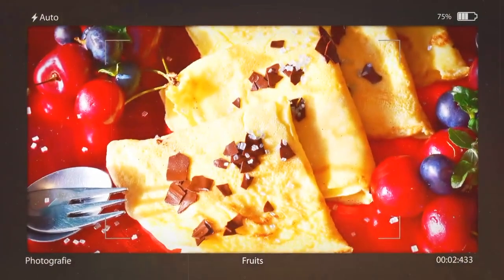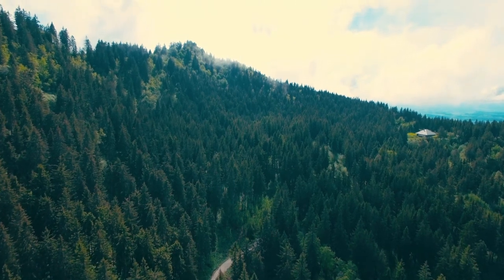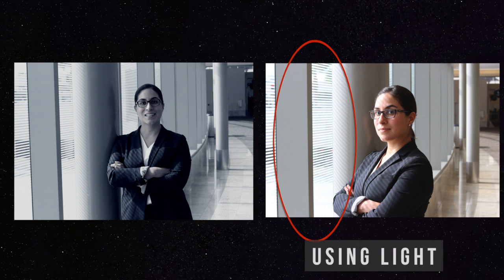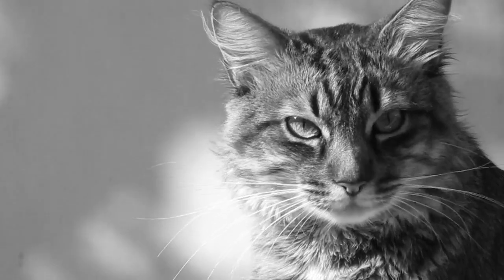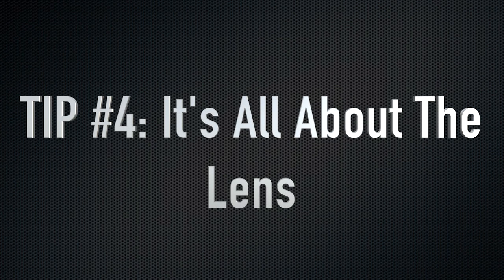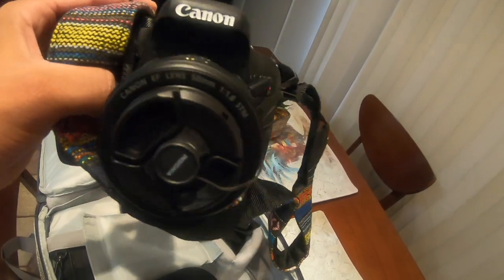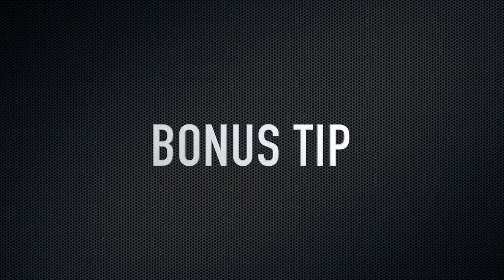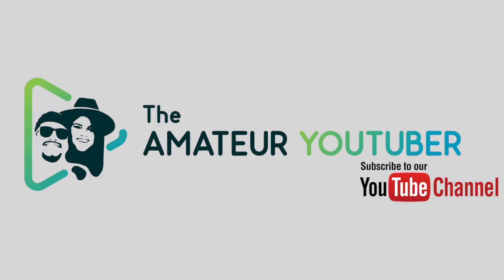Photography Tips For Beginners | Photoshoot Tricks For Newbies -The Amateur YouTuber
Today we’re going to be sharing some amateur tips to taking awesome photos.

This video your about to watch is not targeted at those ppl.

This is for amateurs wanting to up their game in a quick and easy way and boost those likes on the gram.

We’re gonna cover practical advice you can use with your cell phone or your new camera.

TIP #1: Sunlight is your best friend.

If you want to instantly improve the quality of your images leverage natural sunlight.

Have your subject stand facing the sun where ever it may be.

TIP #2: Remember Geometry.

Don’t and I repeat don’t you dare ask your subject to stand next to a white vanilla wall. 99.99999% of the time that will be the kiss of death.

You want to be on the lookout for curves, angles, interesting backgrounds that if they were slightly out of focus would look Instagram worthy.

TIP #3: Talk W Your Subject.

Whenever you’re taking pictures of someone make sure to talk with them. Ask them about their day, plans, this gets them to relax.

This is key. I’ve found that it helps make the time pass a little bit easier and in a way you build trust. This allows you to offer recommendations on how they should stand and look that is easier for them to accept.

TIP #4: It’s All About The Lens.

Everything I’m sharing can be accomplished w a smart phone. Honestly, the latest iPhone is work almost as much as my CanonMark 2 and does almost the same things.

Your gear will do half the work for you on shoots. If you have a sexy lens it will amplify your quality.

**LINKS TO FILM GEAR AT BOTTOM**

TIP #5: Make Lots Of Mistakes.

I want you to think about Instagram models. For every one photo they share, the probably took that shot a dozen times.

The idea is you take an image, review it and make adjustments until you have something that you think is Instagram worthy.

BONUS TIP:

Study how other photographers do it and get ideas from them.

This feed is from a really good friend of mine. He is a professional photographer, Instagram famous all around cool guy.

-Yareli + Kirk

Some of the links mentioned in the description and/or video are affiliate links, meaning, at no additional cost to you, we will earn a commission if you click through and make a purchase.

CAMERA GEAR LIST:

A. GOPRO GEAR:

$399 - GoPro Hero 7 Black Action Camera Battery + Sandisk 32GB MicroSDHC U3 and Polaroid 8GB Memory Card

$49 - GoPro Dual Battery Charger + Battery for HERO7/HERO6 Black/HERO5 Black (GoPro Official Accessory)

$24 - BOYISEN Accessory Kit for Gopro Hero 7(Only Black)/HD(2018)/6/5 with Housing Case and Filter Kit Including Waterproof housing case, Filter, Screen Protector, Lens Cap, Anti-Fog Inserts, Carrying Case

B. CANON GEAR:

$639 - Canon EOS Rebel T7i DSLR Camera 18-55mm Lens + Carrying Case

$41 - BAALAND Camera Tripod, 70 inch Folding Lightweight Aluminum Tripod with Carry Bag for Canon Nikon DSLR SLR

$8.99 - Altura Photo Professional Cleaning Kit for DSLR Cameras and Sensitive Electronics Bundle with Refillable Spray Bottle

$28 - SanDisk 128GB SDXC SD Ultra Memory Card 80mb Bundle Works with Canon EOS Rebel T7, Rebel T6, 77D Digital Camera Class 10 (SDSDUNC-128G-GN6IN) Plus (1) Everything But Stromboli (TM) Combo Card Reader

$17.99 - PoP voice Premium 16 Feet Dual-head Lavalier Microphone, Professional Lapel Clip-on Omnidirectional Condenser Mic for Apple iPhone, Android, PC, Recording Youtube, Interview, Video Conference, Podcast

DEADCAT CANON G7X MARK 2 AUDIO FIX LINK:

$11.72 - Rycote Micro Windjammers, with 30 Cuthole-Stickies, 6 Re-usable Fur Covers -